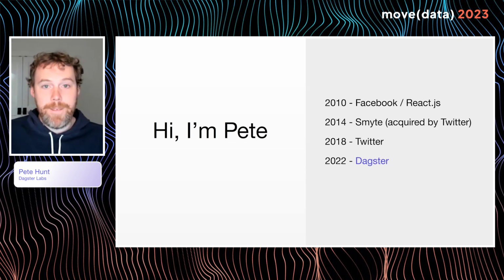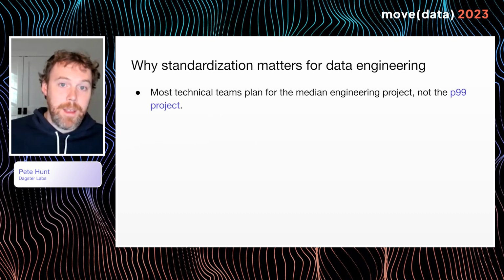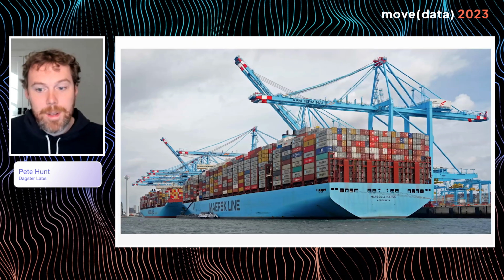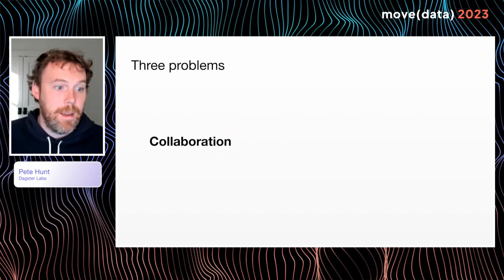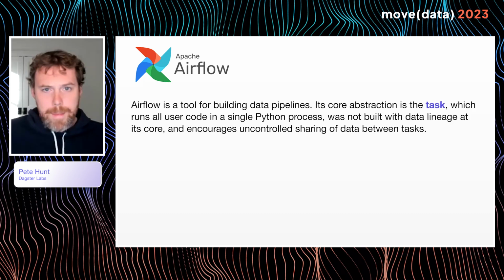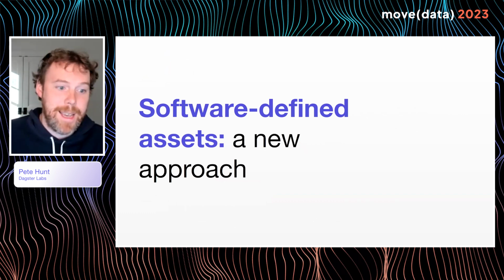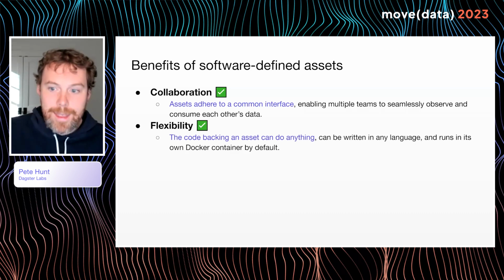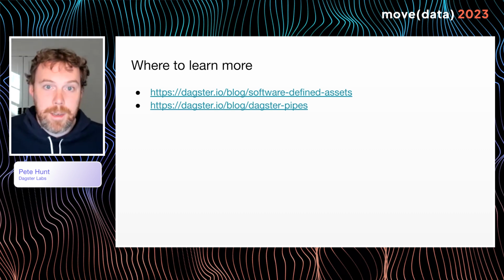Standardization of Data Pipelines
In this video, we’ll discuss the standardization of data pipelines and its importance in data integration. Learn what data standardization is, how it differs from normalization, and the best practices for achieving consistent data quality across your pipelines.